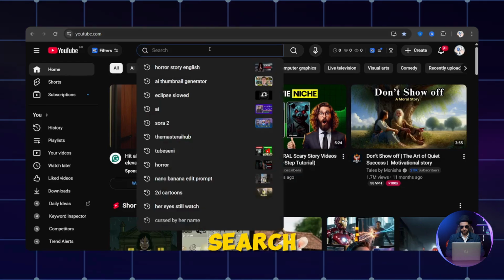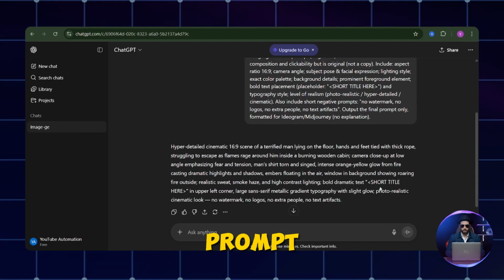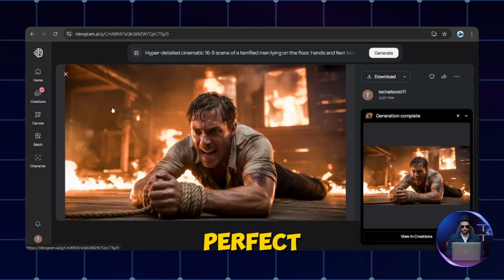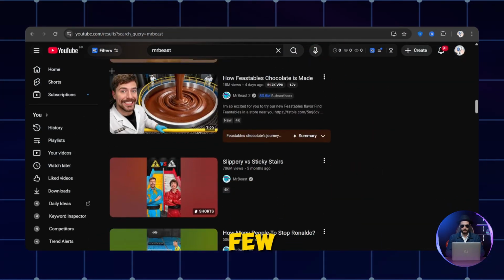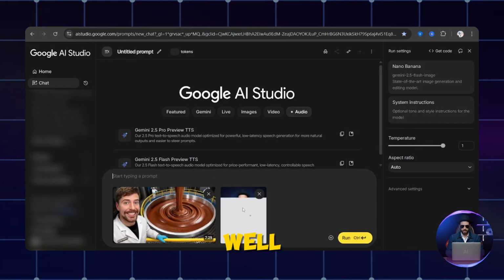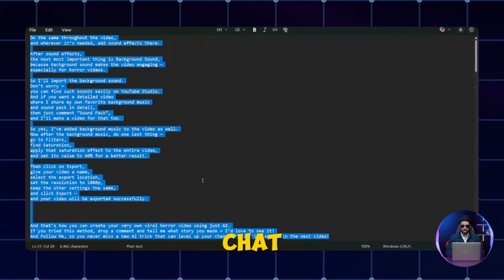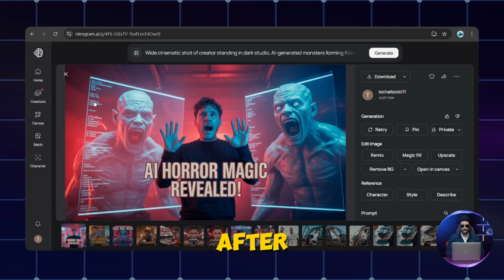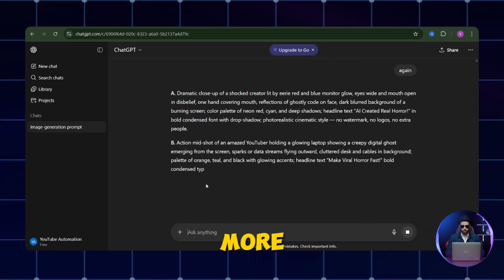FORGET Photoshop! This AI Makes PRO Thumbnails in 1 Click!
🚀 Master AI Thumbnails with Nano Banana AI in Minutes! 🚀
Discover how to create stunning, professional YouTube thumbnails using Nano Banana AI – the free Gemini-powered tool that's revolutionizing content creation! In this step-by-step tutorial, I'll show you insider tricks to design eye-catching thumbnails like top creators (think MrBeast-level clicks) without any design skills or expensive software. Perfect for beginners and pros alike – save time, boost views, and make your videos go viral!
✨ What You'll Learn in This Video:

✅ How to turn a simple sketch into a pro-level thumbnail
✅ Transform one thumbnail style into another for endless variations
✅ Easy fix for square-format images to fit YouTube perfectly
✅ Quick hack to remove the Gemini logo from your AI-generated images
Bonus: Tips on using AI for face swaps, color changes, and viral psychology to skyrocket your CTR!

Whether you're making thumbnails for YouTube videos, Shorts, or mobile editing, these Nano Banana hacks will give your content that polished, high-click edge. No Photoshop or Canva needed – just free AI magic! Inspired by top tools like Pikzels, VidIQ, and ChatGPT, but powered by Google's latest Gemini tech.

If you're searching for "how to make thumbnail with AI free" or "AI thumbnail maker for YouTube," this is your ultimate guide. Tested on popular prompts from high-view videos – get results in under 5 minutes!